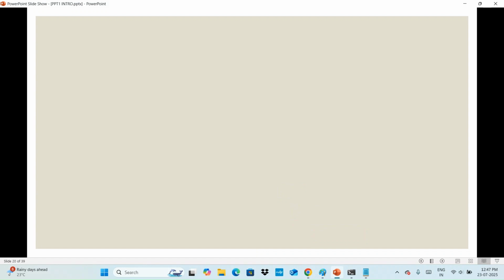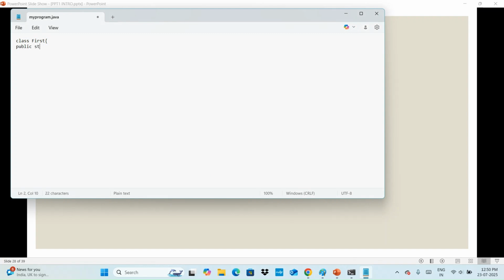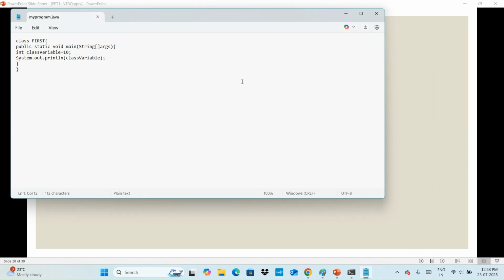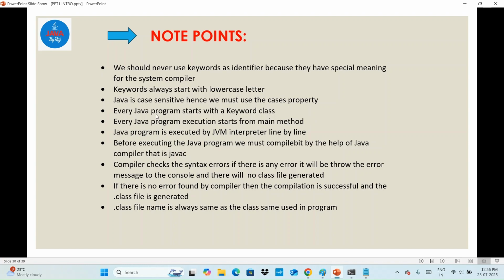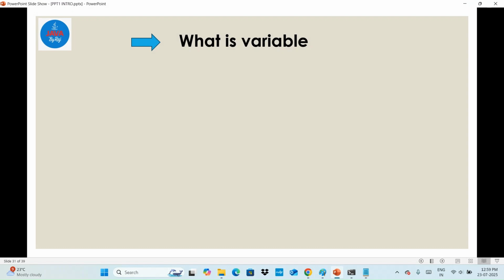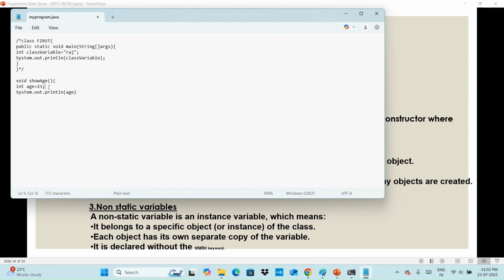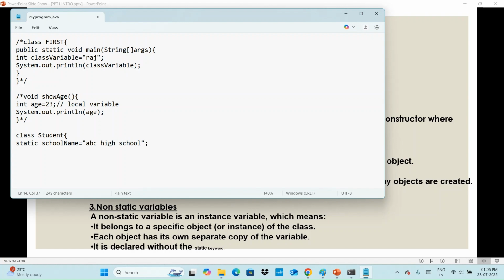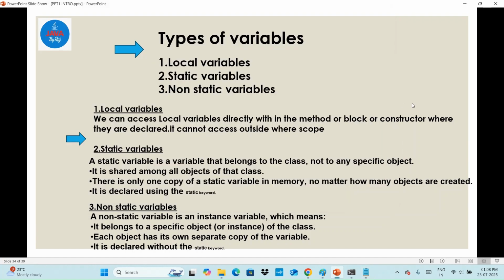Java Keywords, Variables Explained Simply! 🔑📘 | Day 1.1 Java Series"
Welcome to Day 1.1 of our 50-Day Java Series!

In this video, we’re diving into some of the most important basics of Java:

✅ What are Keywords in Java?
✅ How many reserved and contextual keywords are there?
✅ What are Variables — and the types:
 🔹 Local Variables
 🔹 Static Variables
 🔹 Non-Static (Instance) Variables

🎯 With real-life examples and simple explanations, you’ll learn how to use these concepts in actual programs.

Plus, we’ll bust confusion around:
🔍 When to use static vs non-static variables
💡 How comments help in clean coding
🧠 What keywords you can’t use as variable names

📌 Don’t forget: Practice problems will be at the end — keep coding daily with me! 💻